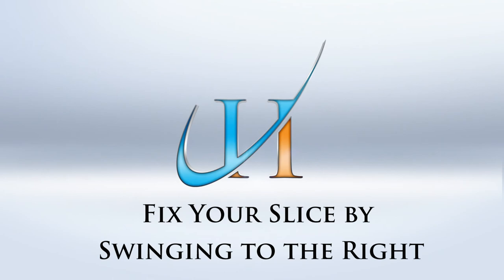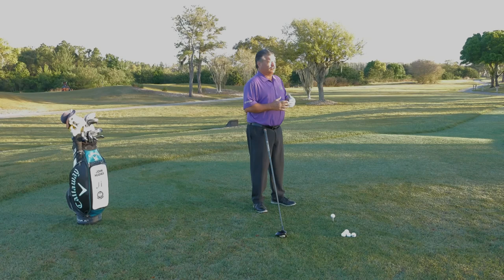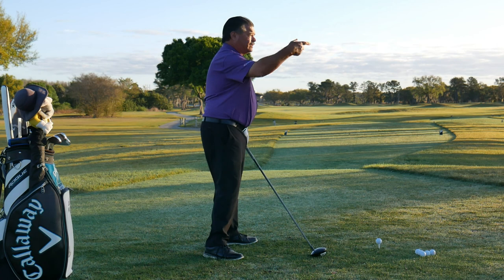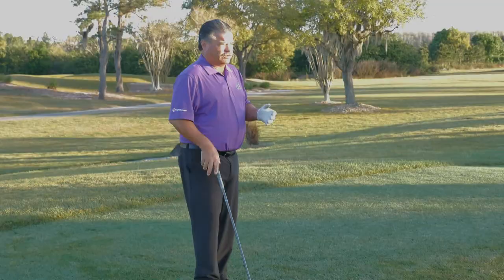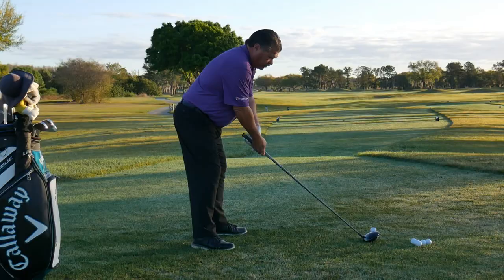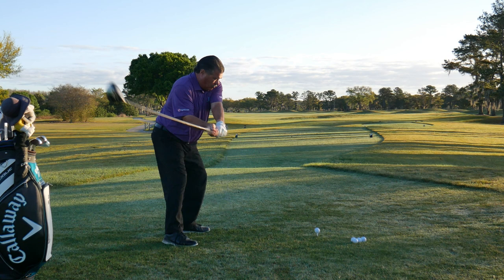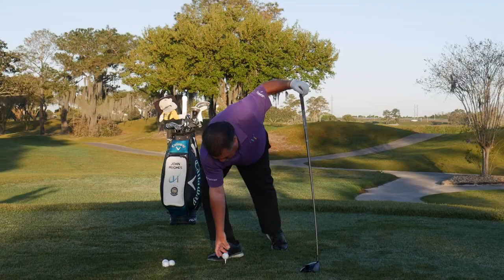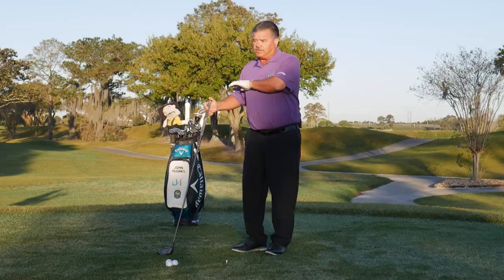John Hughes Golf -Swing to the Right to Fix Your Slice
You slice your tee shots and can't figure out how to fix it.  Did you ever consider you're swinging the club in the wrong direction?

For the right handed golfer, swinging to the "right" and hitting the inside of the golf balls is what it takes to fix the left to right slice.  Counter-intuitive you say?  Well, golf is a counter-intuitive game and you have to work backwards from your ball slight to understand that the club is open as the path the club is taking is move from the outside to the inside of you.  In other words, your swinging "over the top."  You really don't want to see what over the top really is.  But you can learn to swing in a different direction while leaving the club face slightly open and achieve a straighter ball slight that stays on target.

Within this video, John Hughes, PGA Master Professional of Instruction shows you a very simple drill to overcome your slice.  Repeating the drill slowly, not trying to hit your driver for distance, will assist you with ingraining a swing that comes more from the "inside" and moves to the "outside of you.  Combine that with hitting the "inside" of the golf ball, and you have a great recipe to hit straighter drives all the time.

John Hughes Golf produces and provides video content about Golf Coaching, Golf Instruction, Golf Lessons, Golf Video Tips, and Golf Events.